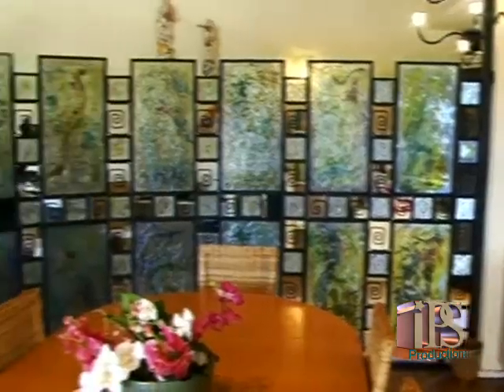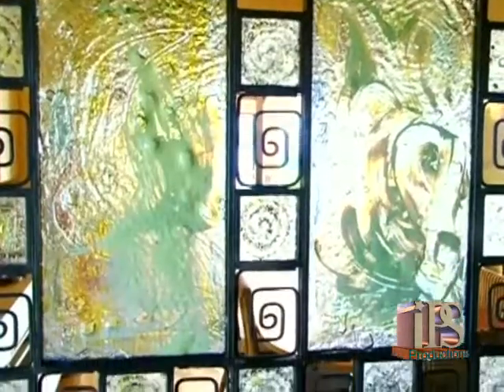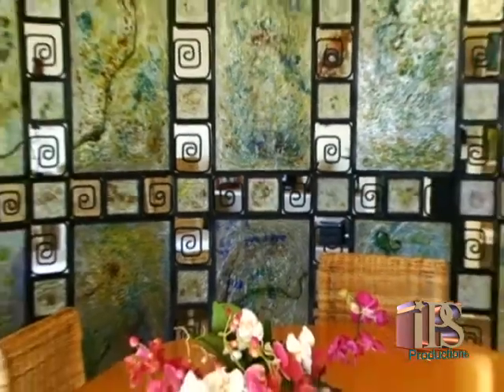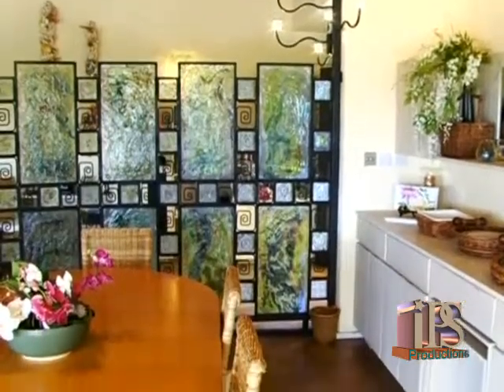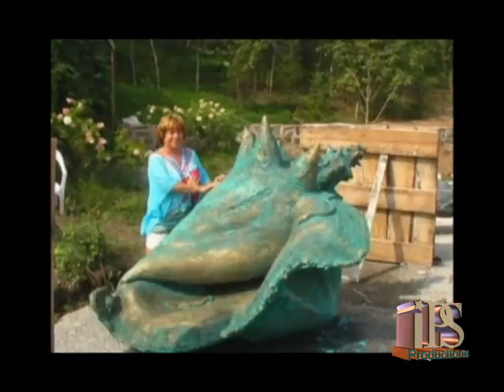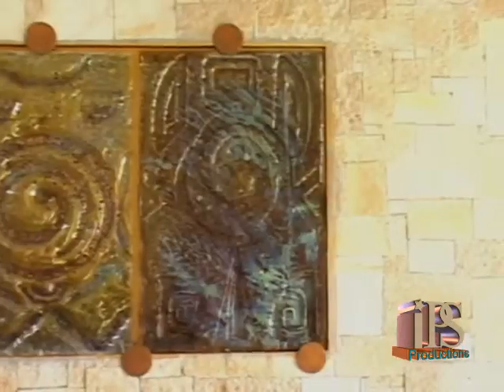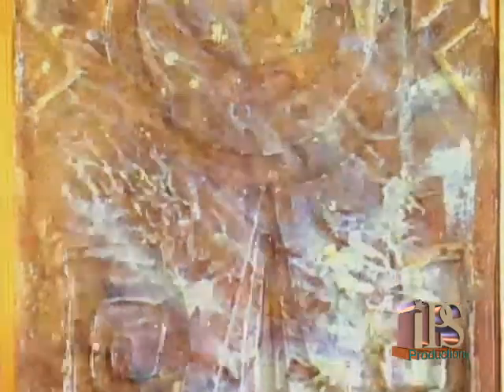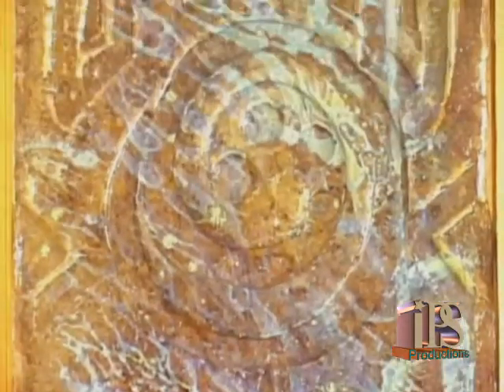Grenada: Life Styles Maria 1 of 2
An IPS Productions (Grenada)